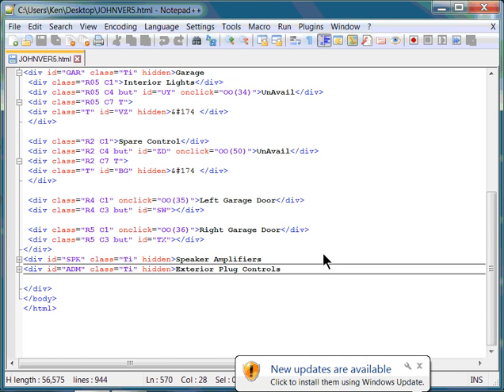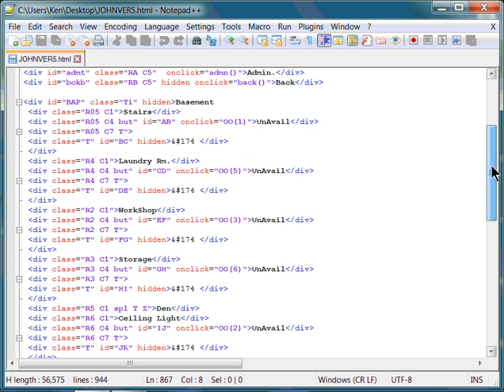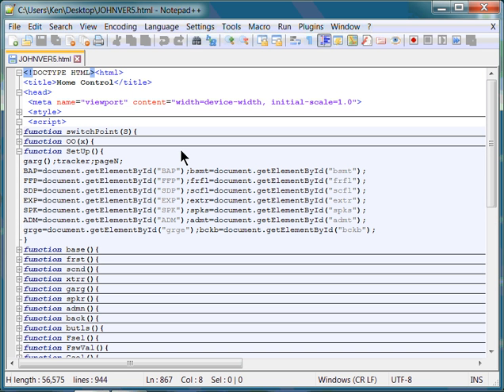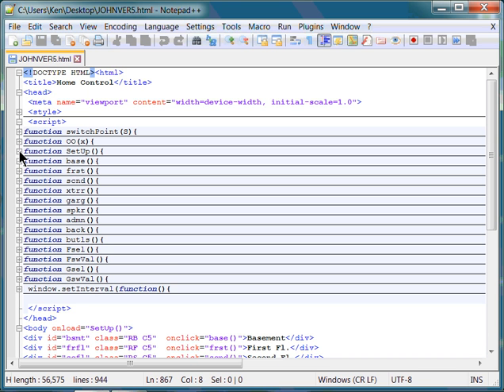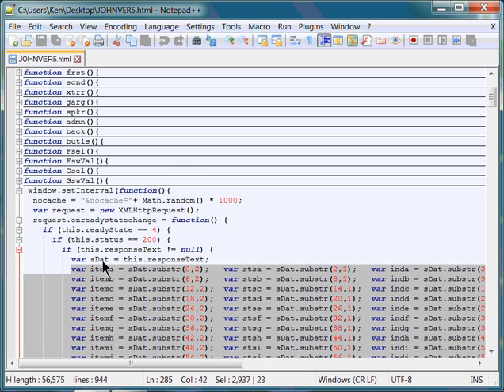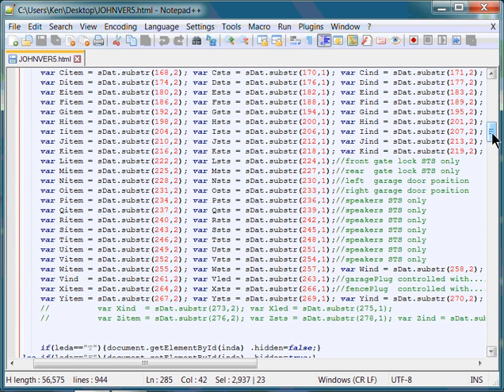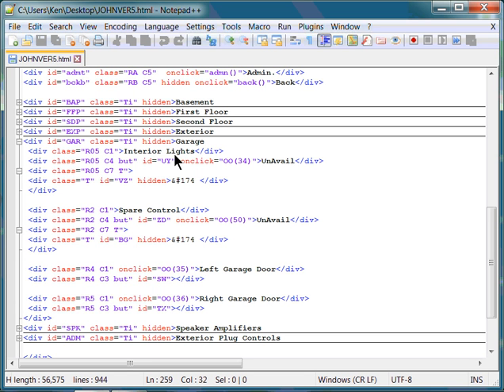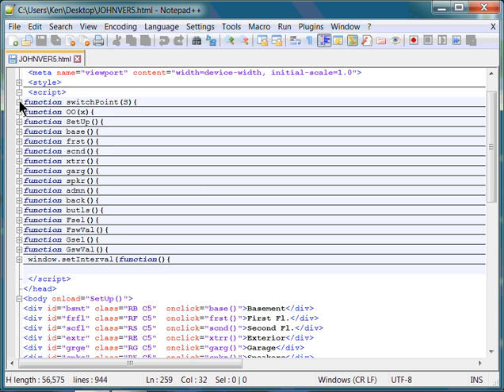Home Automation HTML file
This HTML video ends the code part of the How I set up the home automation for my house.